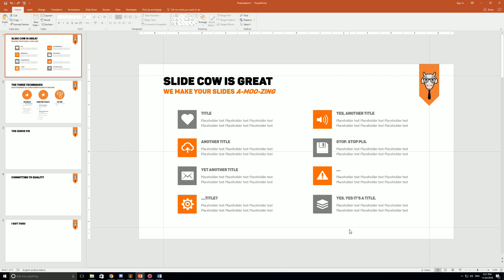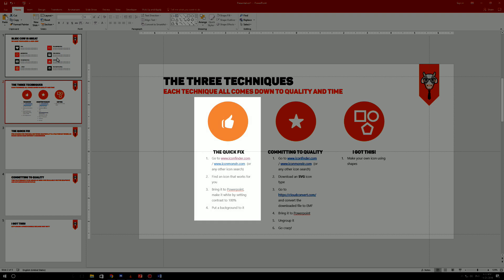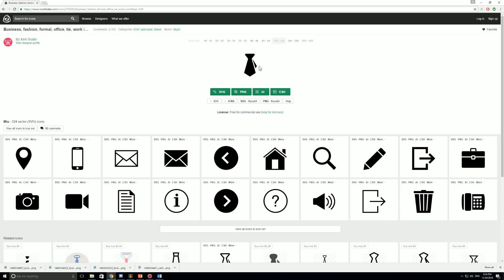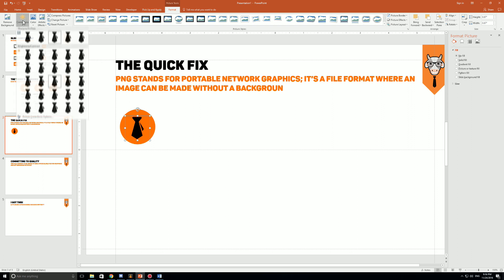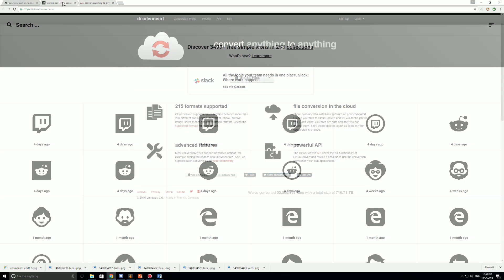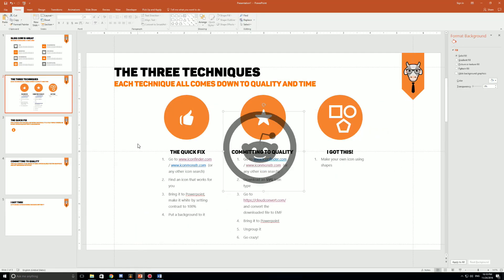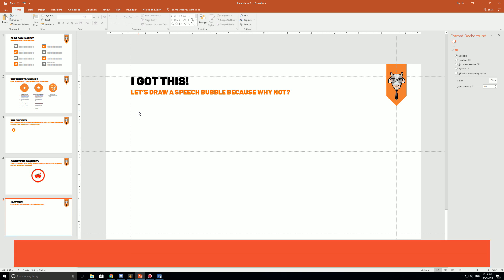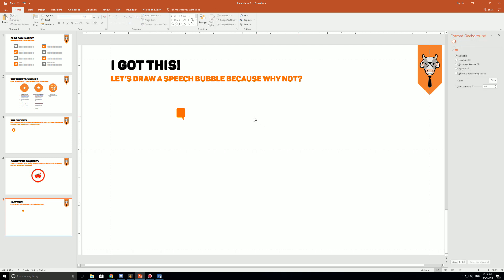Powerpoint Tutorial: How to Import/Make Awesome ICONS in Powerpoint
Welcome to our fifth video, and guide, on Powerpoint! This week, it's all about the icons, including how to import icons and even make icons for your Powerpoint presentations and decks.

Icons are important because they allow us to establish a clearer connection with our audience. The audience is able to categorize the information under the icon, and relate the icon to the information on the slide. On top of that, they just look really cool!

Like we always say, its all about making a Powerpoint presentation / deck as easy as possible for your audience. Icons can help achieve that tremendously!

We are going to be covering three techniques in this Powerpoint tutorial:

1. The 'Quick Fix' Technique (which is basically importing an icon via .PNG into Powerpoint, making it white, adding a background to it, and then you're good to go)!

2. The 'Committing to Quality' Technique (which is basically finding a .SVG icon, converting into to EMF icon, bringing that EMF icon into Powerpoint, un-grouping it, and playing around with the icon).

3. The 'I Got This' Technique (which is basically you making your own icon through Powerpoint shapes)!

Remember, to us, using icons in your Powerpoint slides is what seperates the good slides from the bad ones. You guys aren't bad. YOU GUYS ARE GREAT!

***VIDEO TIMES FOR THE TECHNIQUES***

1. The Quick Fix: 02:43
2. Committing to Quality: 05:30
3. I Got This!: 09:02

***WEBSITES USED***